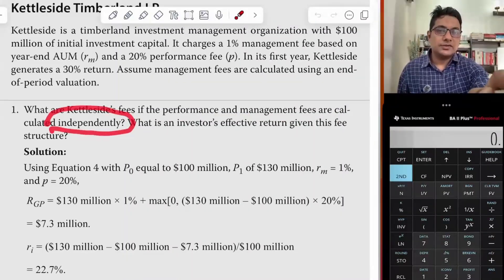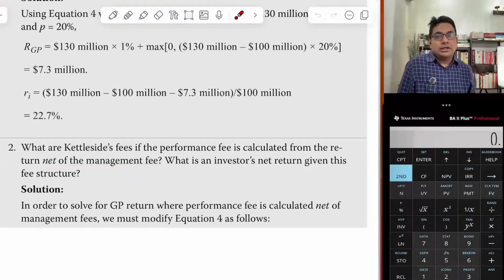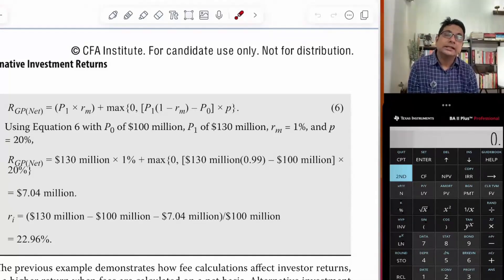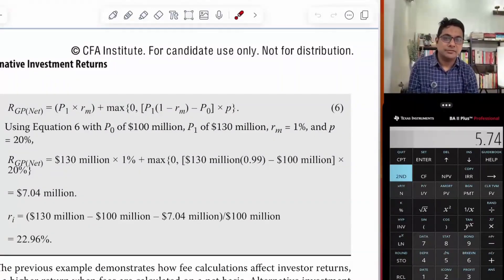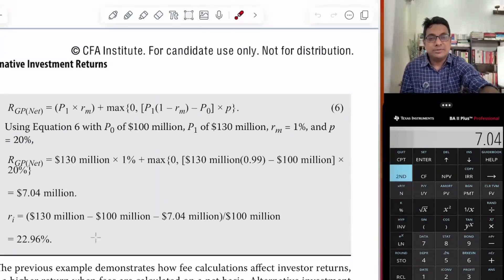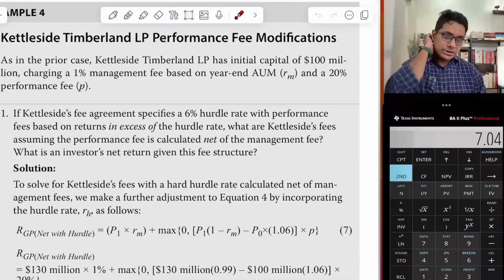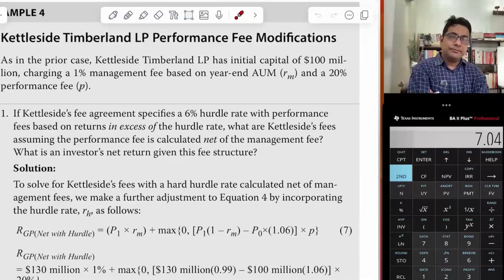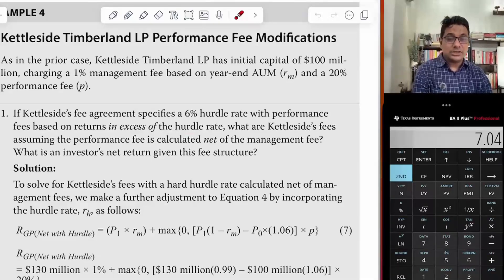Calculation of Management Fee and Performance Fee of Alternative Investment Funds